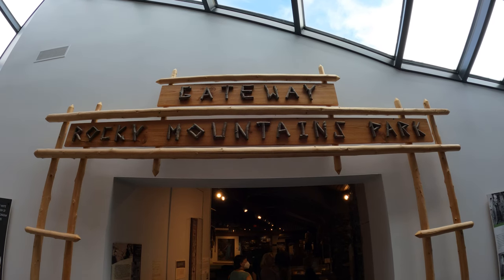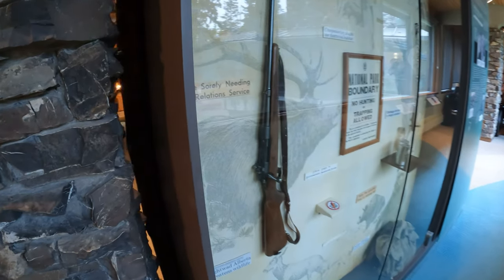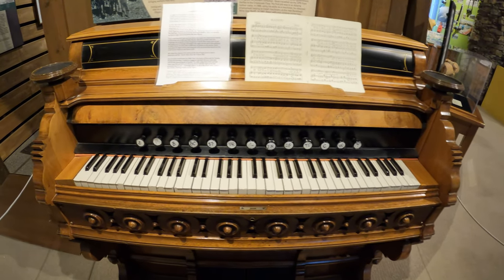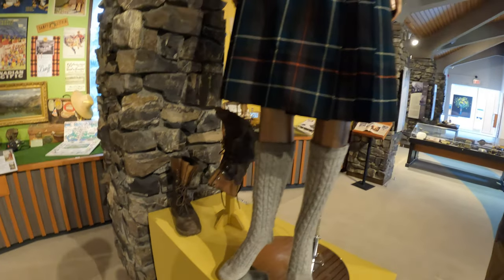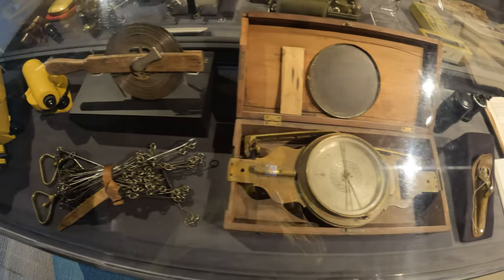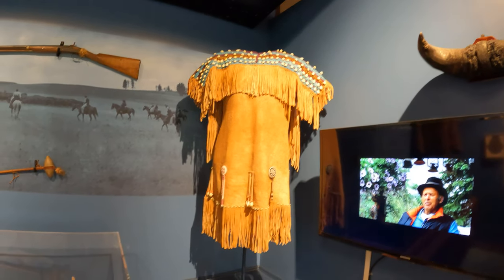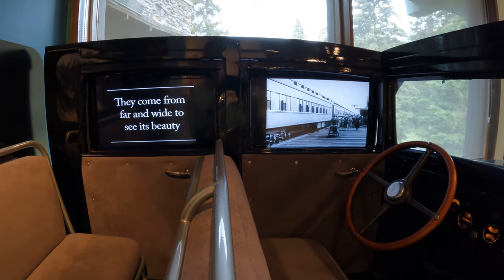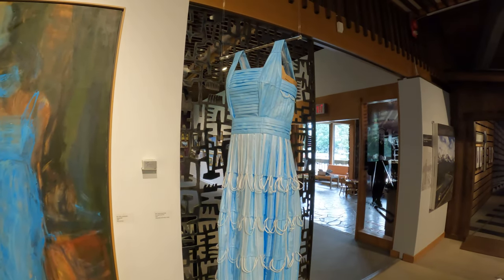Whyte Museum- Banff, Canada - 18 July 2022 - 4K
This was a Road Scholar trip to Canada in July 2022.  I did a similar trip back in 2017.
Whyte Museum.